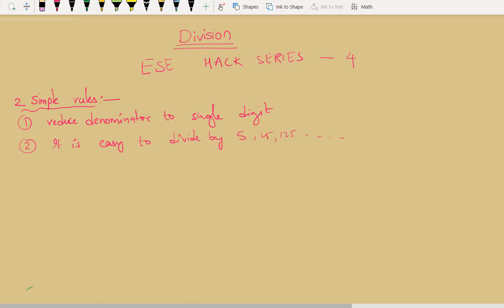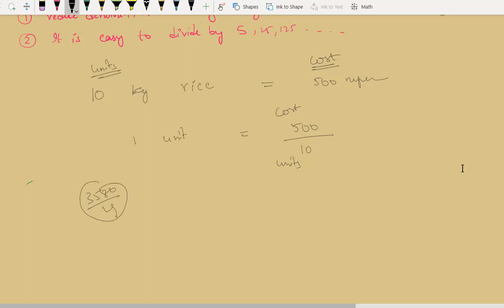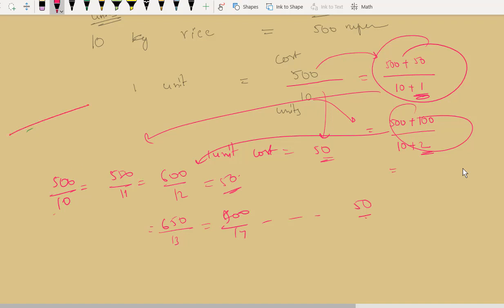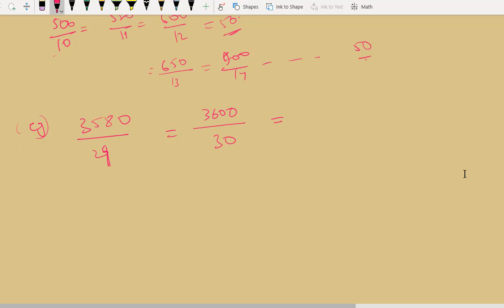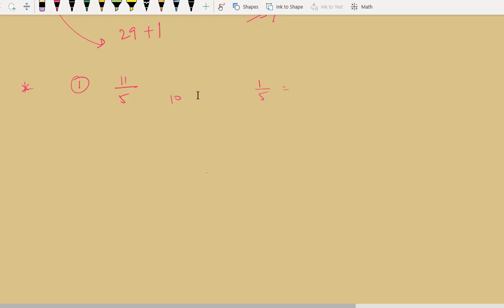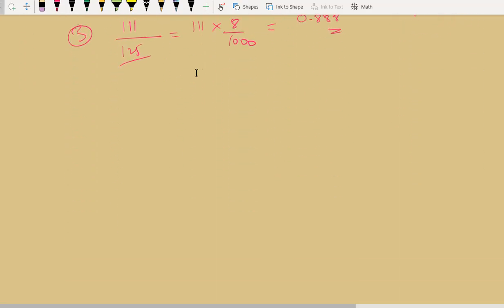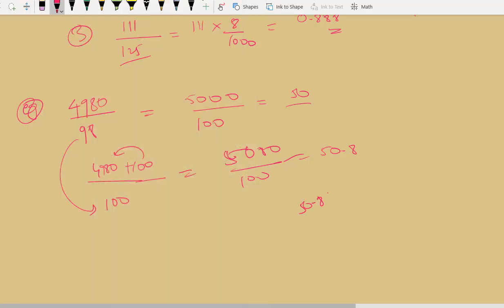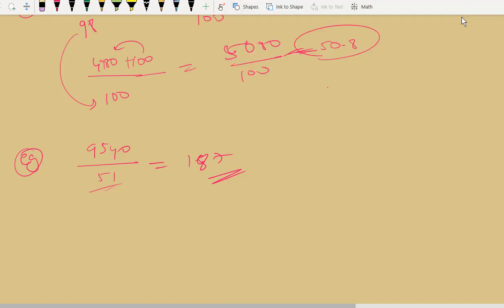ESE Hack Series | Hack-4 | Division tricks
Faculty - Sajid Sohail

solving the question by using short cuts will improve the score and also helps in finishing the question paper in time. In this square of numbers, cubes are discussed in detail. viewer can solve power of any number of this module.